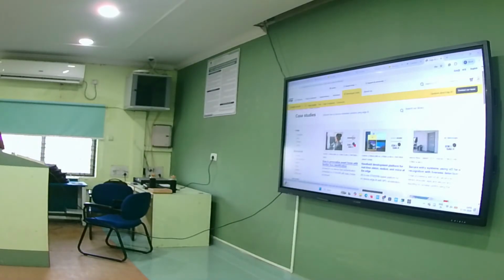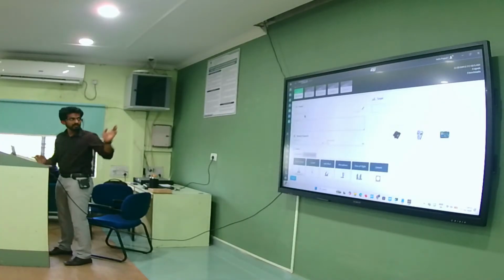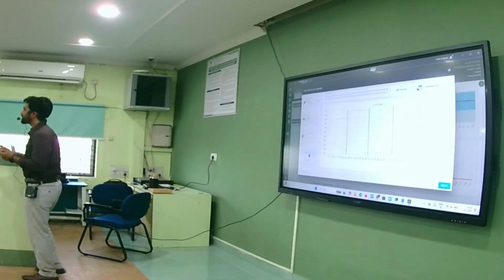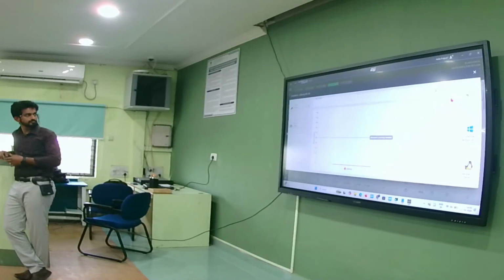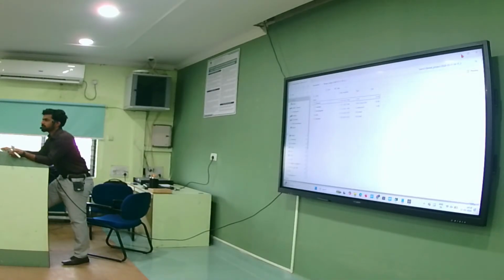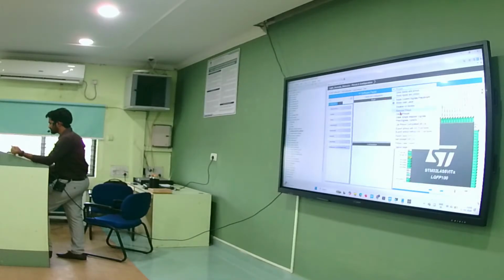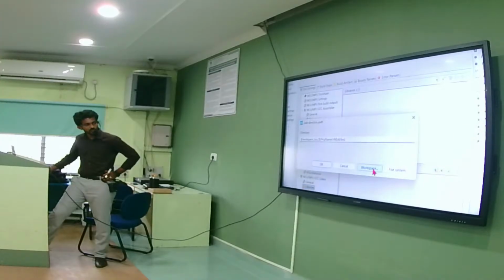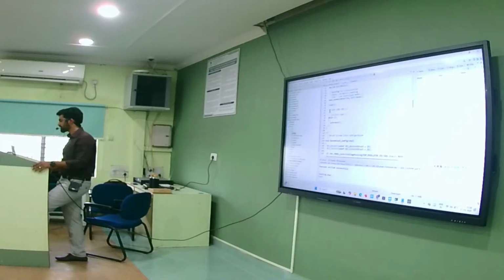One-Week National Level Professional Development Program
Intelligent Embedded and Industrial IoT System Design using STMicroelectronics and NI Hardware
Speaker:-Mr.Prajwal ,Application Engineer , DigiToad Technologies